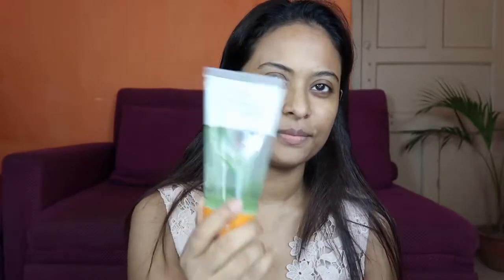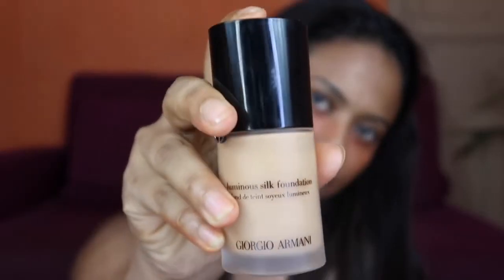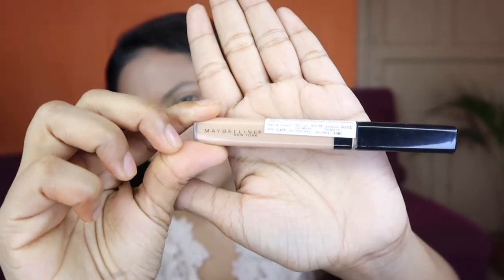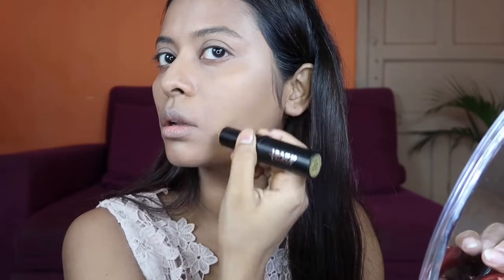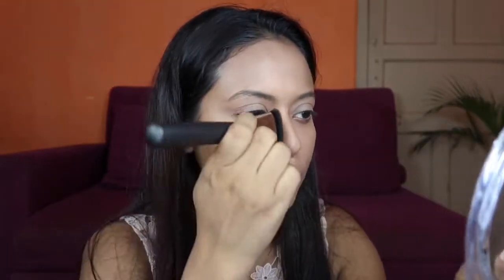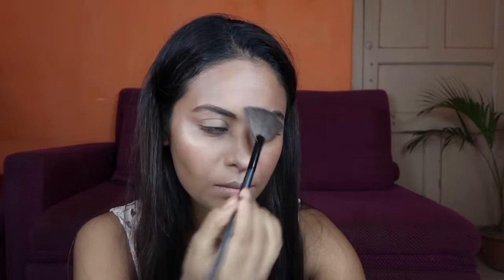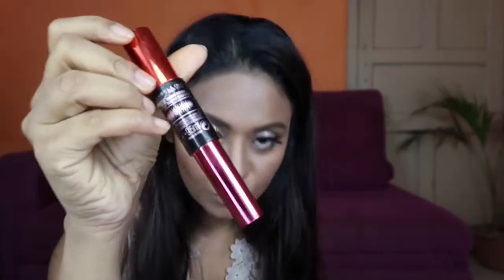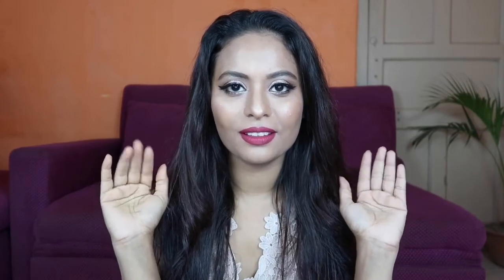Step By Step Makeup Tutorial For Indian Festival | Durga Puja 2018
Hi all today I have done a Durga Puja makeup tutorial for this year 2018.

PRODUCTS USED:

pac oil primer
colorbar flawless airbrush finish loose powder
la girl orange corrector
nykaa skingenius foundation stick 07
bobbi brown powder blush
wet and wild highlighter in precious petals
morphe rose gold palette
nykaa black magic eyelineR
nicka k radiant liquid eyeshadow - polaris peach
sugar smudge me not liquid lipstick - 01 brazen raisin
MAc retro matte lipstick all fired up